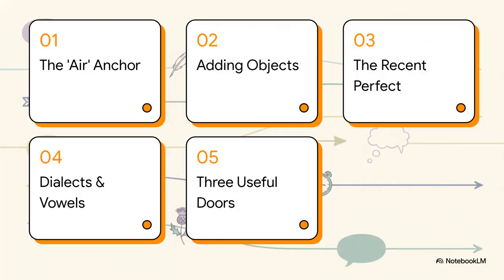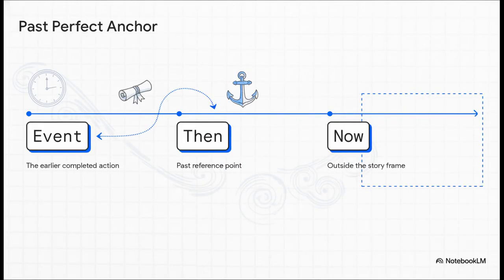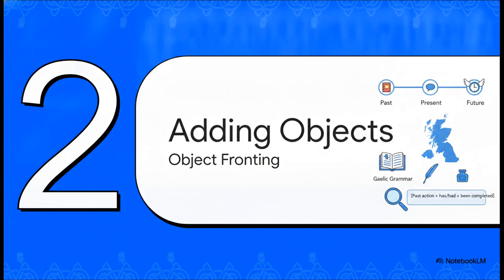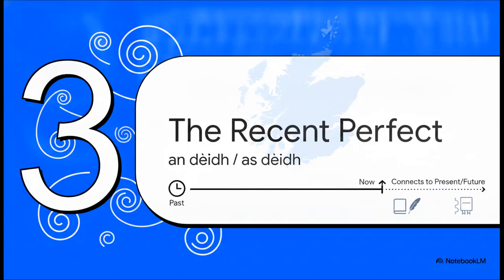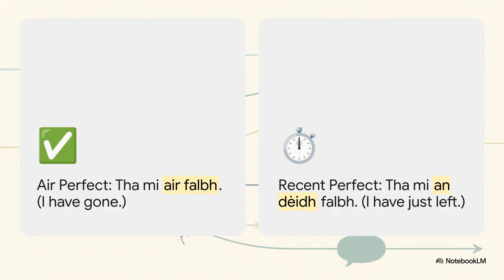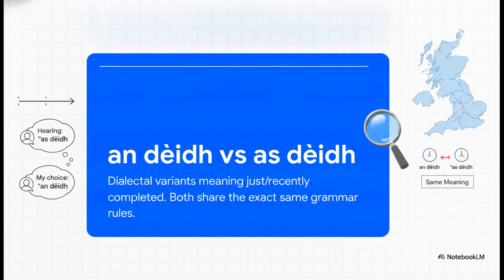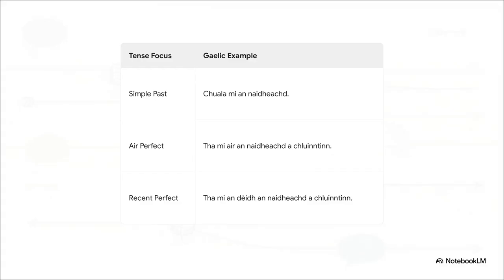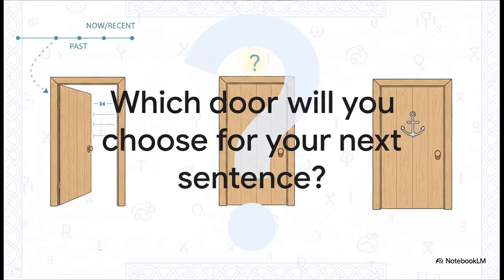The Gaelic Perfect - How to say you have done something or had done something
How do you say **“I have done it”** or **“I had already done it”** in Scottish Gaelic?

This lesson explores the Gaelic perfect constructions used to describe an action that has been completed but remains relevant to the present or to another point in the past. We examine patterns such as:

**Tha mi air an leabhar a leughadh.**
I have read the book.

**Bha mi air an leabhar a leughadh.**
I had read the book.

The video also introduces **an dèidh / as dèidh**, a related construction often used for something that has just happened:

**Tha mi an dèidh an leabhar a leughadh.**
I have just read the book.

Along the way, we look at word order, verbal nouns, objects, and the important difference between a completed action and the ordinary past tense.

Suitable for intermediate learners and curious beginners who want to understand how Gaelic expresses ideas that English handles with *have*, *has*, and *had*.

Èist, smaoinich, agus cleachd na pàtrain!
Listen, think, and practise the patterns!